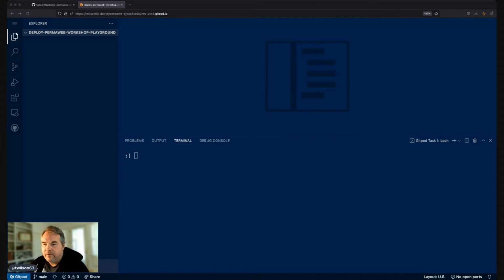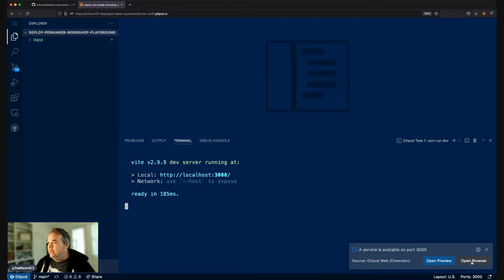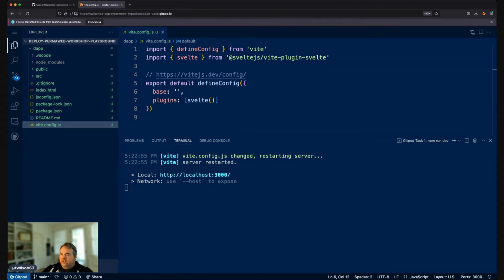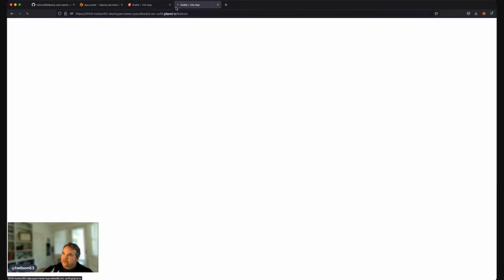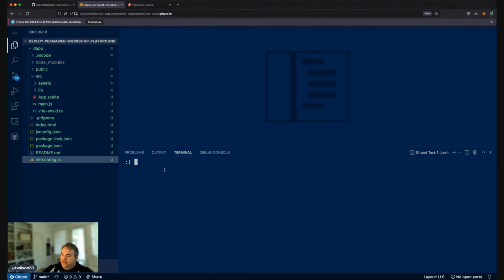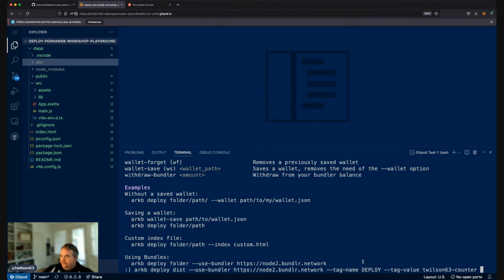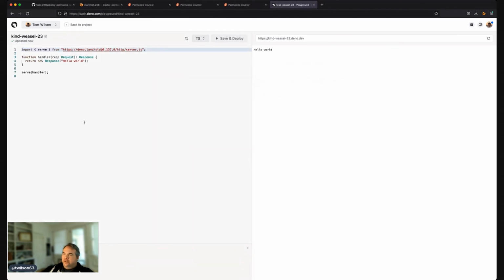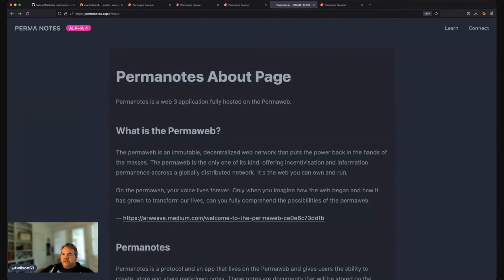Arweave 101 🚀 Deploying to the Permaweb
Create a web app and deploy it to the permaweb, then set up a reverse proxy so you can access your app via an FQDN.

The permaweb is a cloud platform designed to publish and serve web artifacts from a decentralized permanent storage network. Using a permanent storage network, you pay once to post your application and content, and it will be available forever. The ability to pay once is great for developers and end-users because it will always be available when published. Developers can make incremental improvements and enhancements, but the currently delivered application will always be available. The permanent availability of a version of an application means users can choose to opt-in to the new version or not.

For support join, the Arweave Dev Talk Discord channel